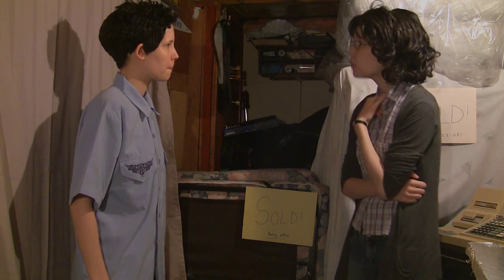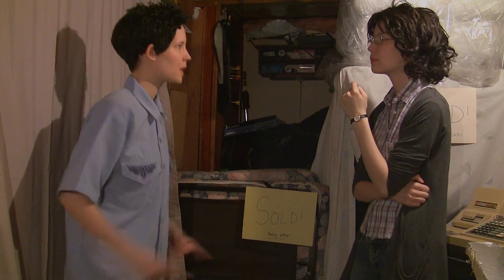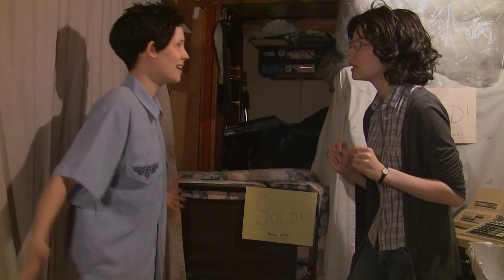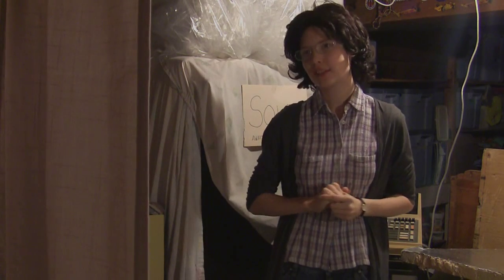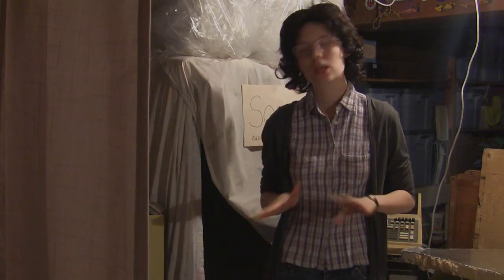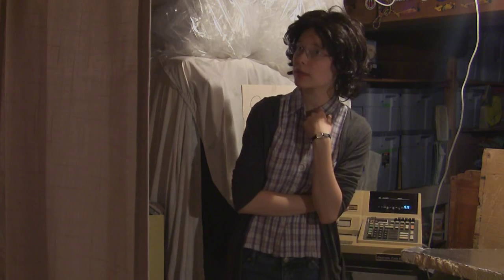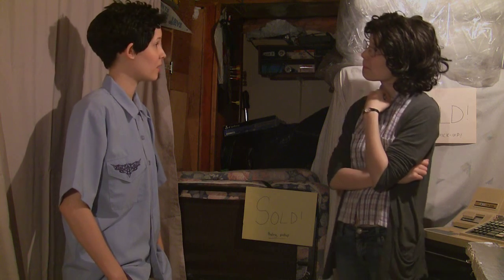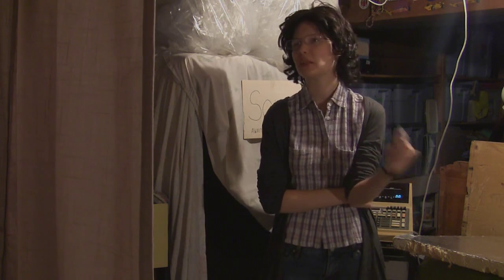AIO - Tuesdays with Wooton - Detailed Yet Strangely Sketchy Information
This scene had a lot of challenges - mostly in regards to Miss Drummond's ridiculously random dialogue after her 'but I do know's - but at least it turned out okay. A lightbulb actually blew out in the middle of one of Wooton's takes so that was an interesting plot twist - and good footage for a new blooper reel.